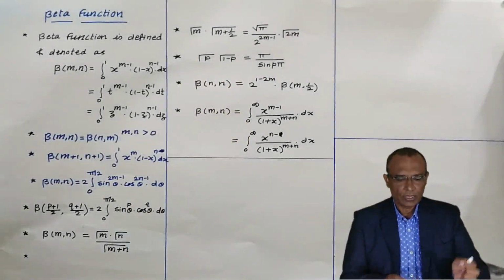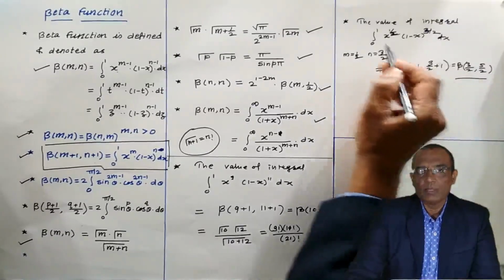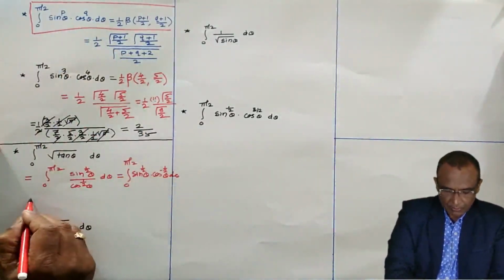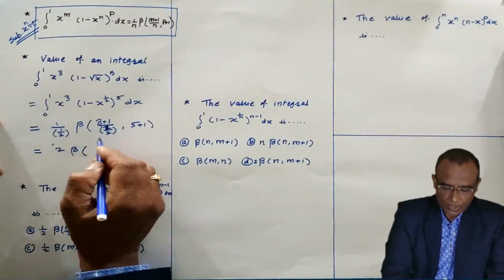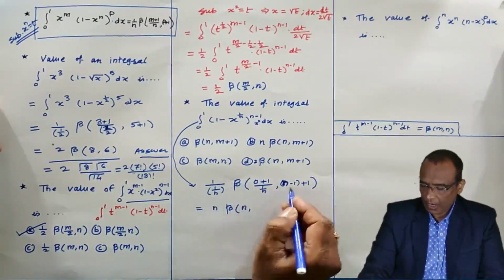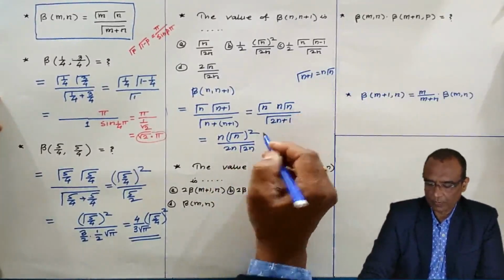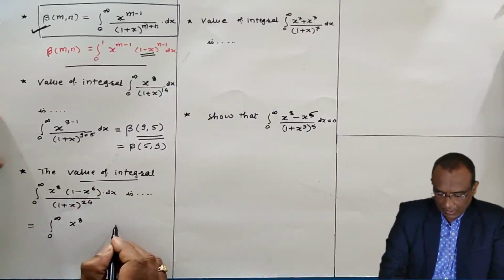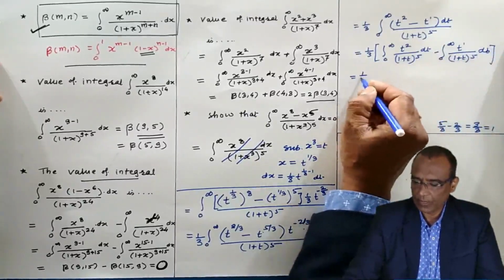M II MCQs Beta function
Useful to the students of Engineering, MHT-CET, JEE